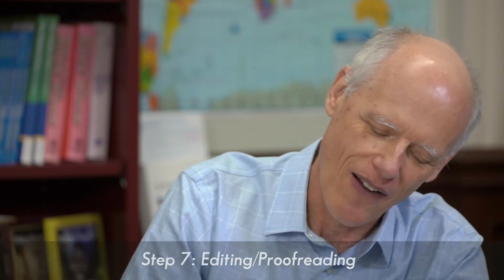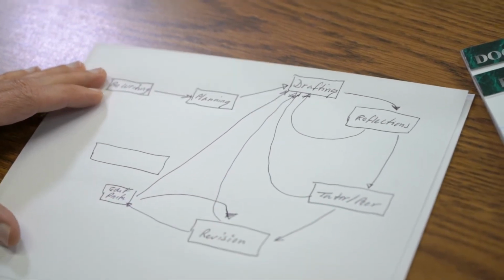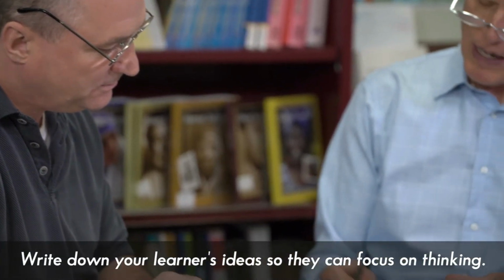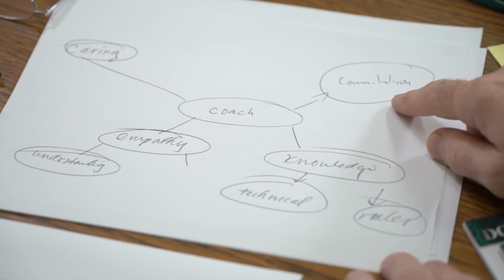Tutor Ready Writing: The Writing Process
In this Tutor Ready Writing video, an adult literacy tutor and learner create and discuss a chart that illustrates the iterative or cyclical steps of the writing process:

pre-writing, planning, drafting, reflection, tutor or peer review for feedback, revision, editing and proofreading and publishing or sharing the final piece of writing. In Chapter 1, the tutor provides an overview of the writing process. In Chapter 2, the tutor and learner discuss different stages of the writing process in more depth.

Chapter 1: An Overview (1:39)
Chapter 2: A Deeper Explanation (7:24)